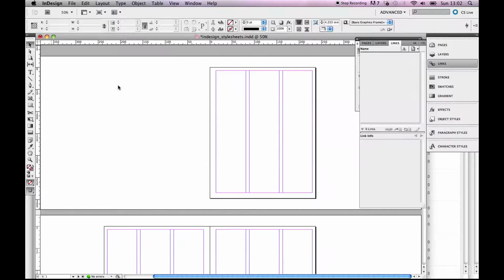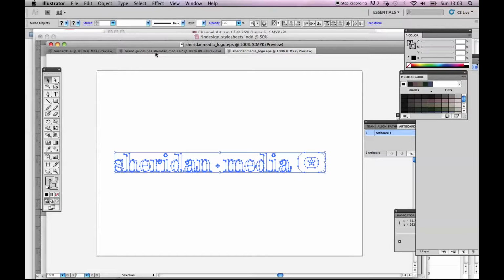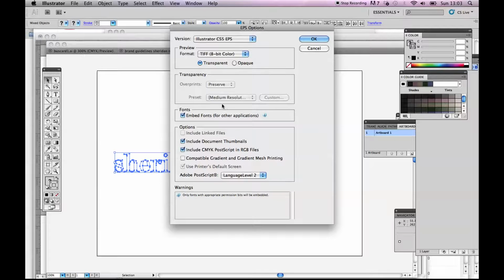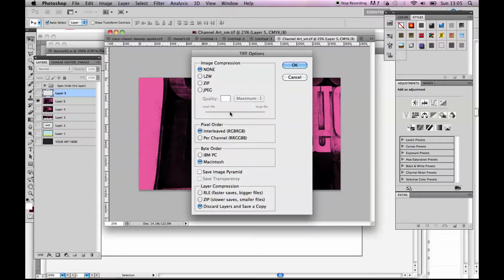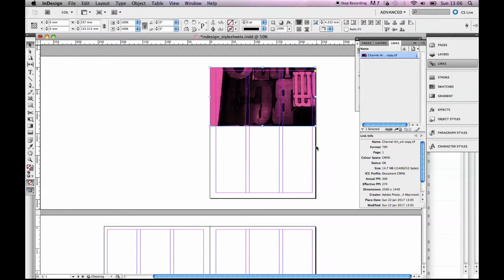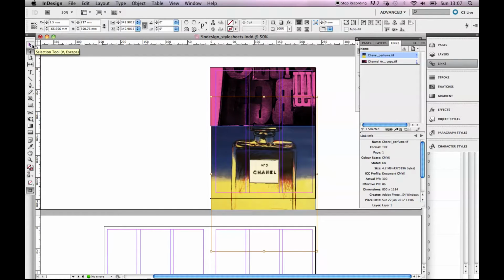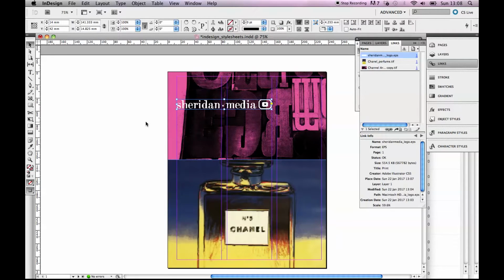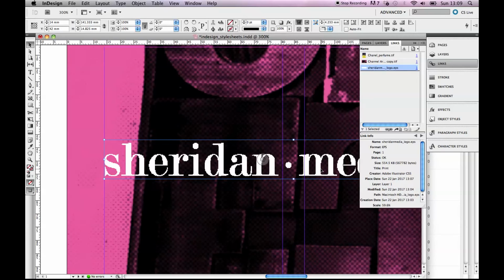Adobe InDesign Crash Course: Adding Adobe Illustrator Logo to Document